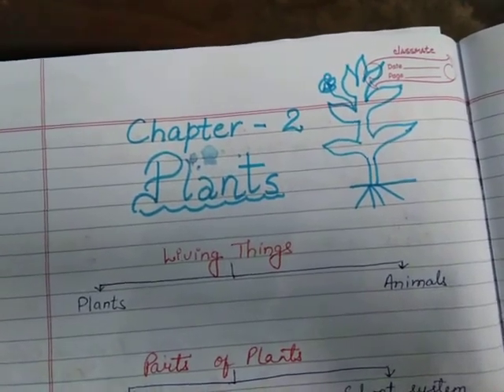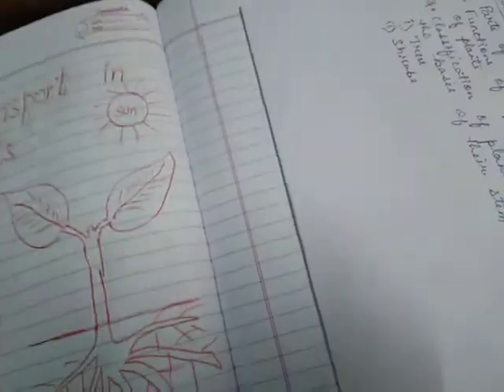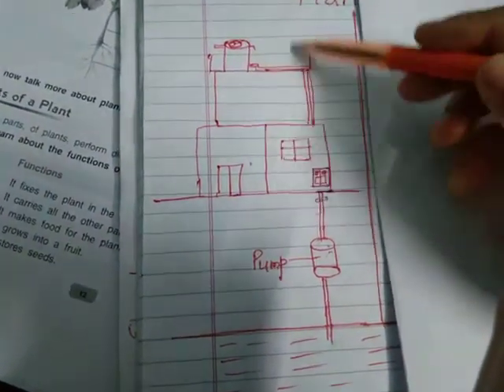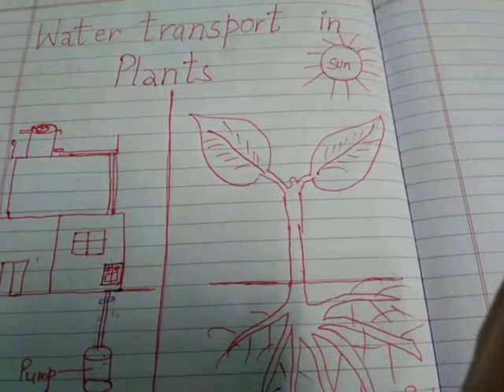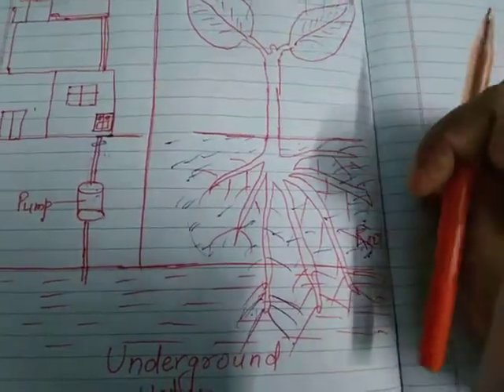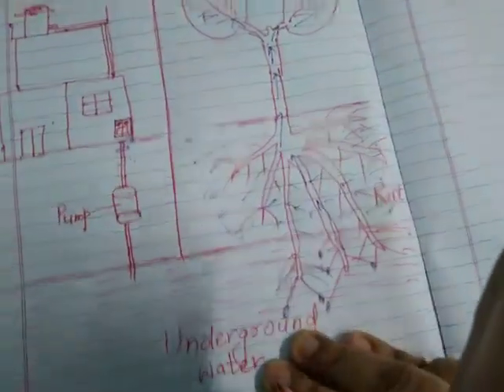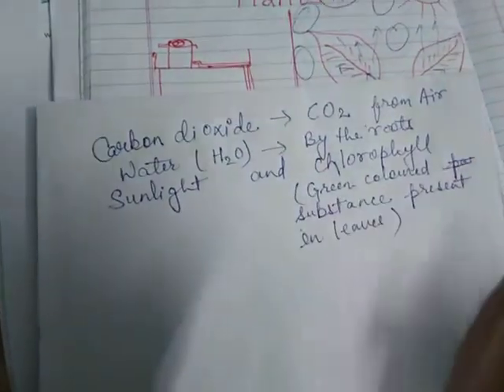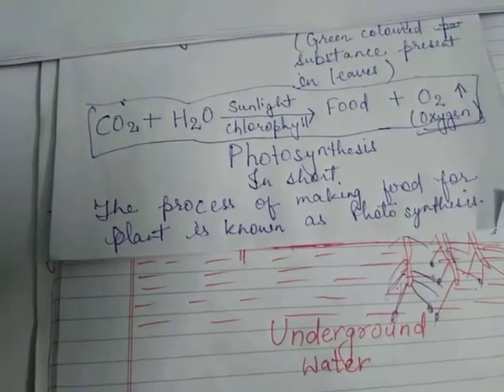Class 4 Science Chapter-2 Plants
Recapitulation (water transport in plants and photosynthesis)
By Ankita Singh